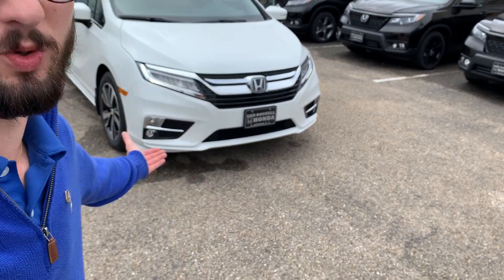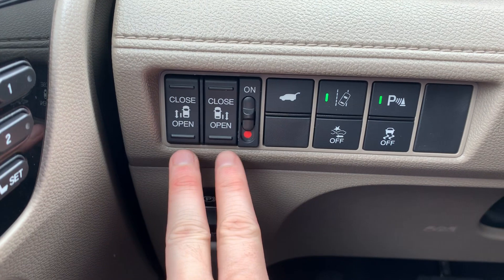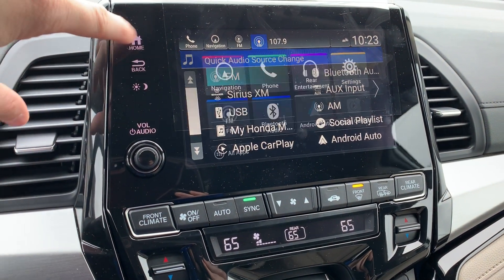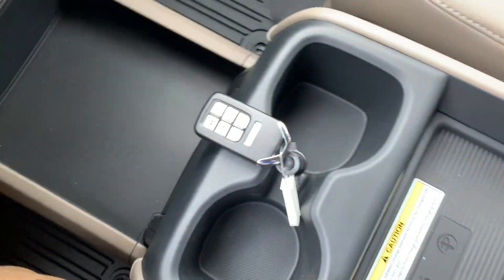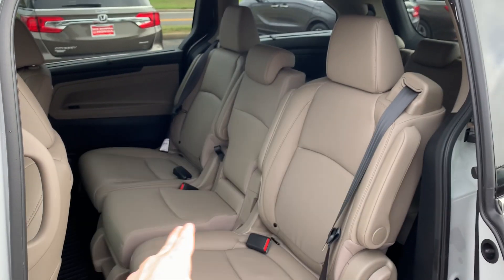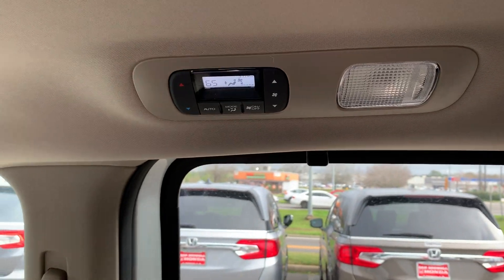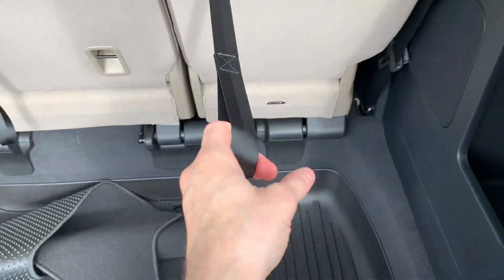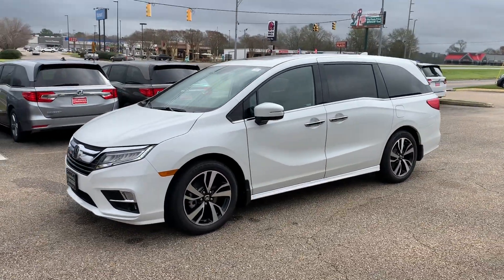2020 Honda Odyssey Elite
Platinum White 2020 Honda Odyssey Elite FWD 10-Speed Automatic 3.5L V6 SOHC i-VTEC 24V

19/28 City/Highway MPG

Awards:
* ALG Residual Value Awards